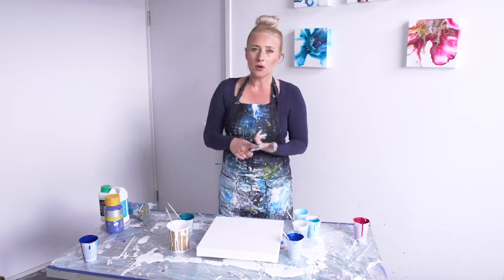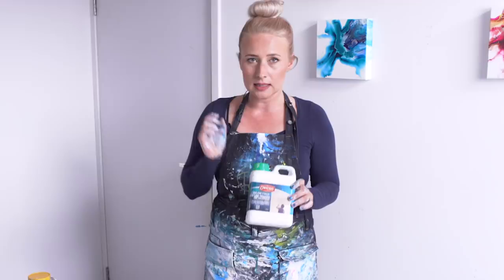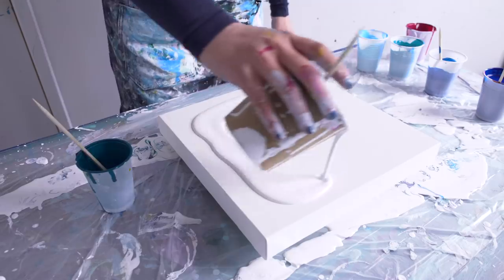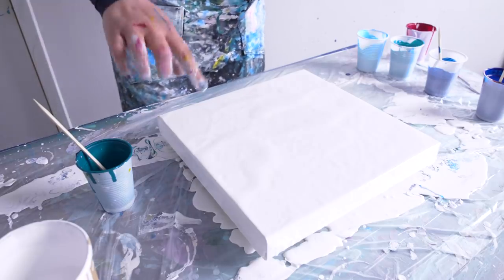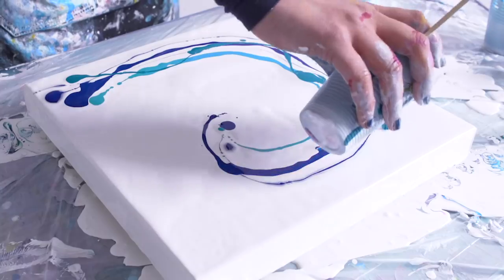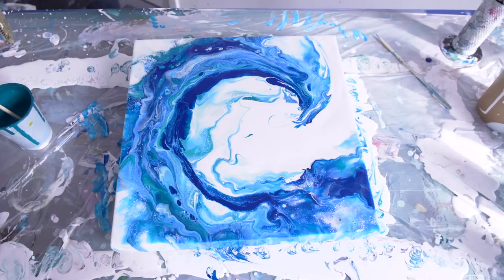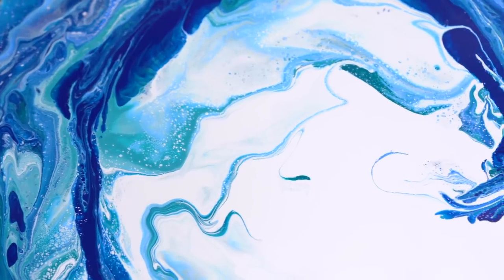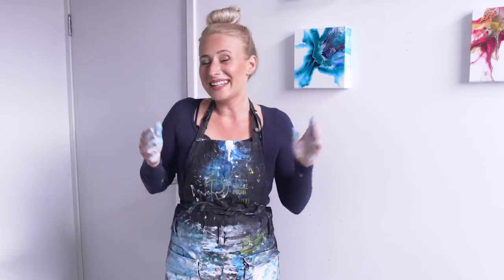(25) OCEAN WAVE Acrylic Pouring Painting Collaboration with Molly’s Artistry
The talented & awesome artist Molly’s Artistry got in touch with me to do a little collaboration. We both love the ocean so much, so we decided to make a fluid painting of an ocean wave. The canvasses are 30x30x3.8cm. She made the wave go to the left side of the canvas, and mine is going to the right. The goal here is that our paintings will be a diptych, from different artists overseas without ever having met each other.
How cool is that? These days we can simply connect like this!

Used Acrylic Colors:
Winsor Blue, Phthalo Blue, Turqouise, Sky blue, White

Used tools/materials:
Blowdryer, Acrylic paints, Canvas, Stirring Sticks, Cups, Push Pins, Tape, Water, Floetrol

There will be more tutorials of acrylic pouring coming, if you like to follow me, you can subscribe to my channel and click the bell icon (so you will be notified whenever a new video is up). Also I’d very much appreciate any feedback.

The video is made & edited by @drop_of_lemon Become a supporter of my channel and get Exclusive Perks❤️: